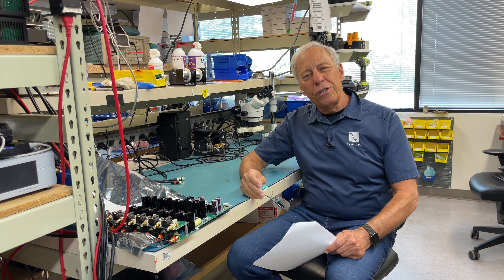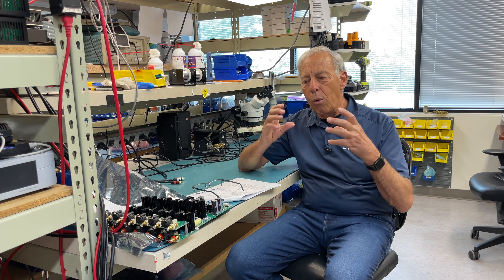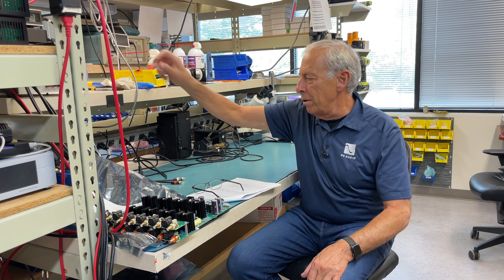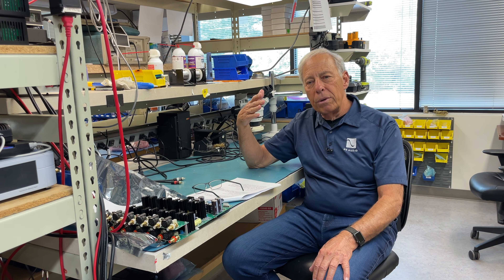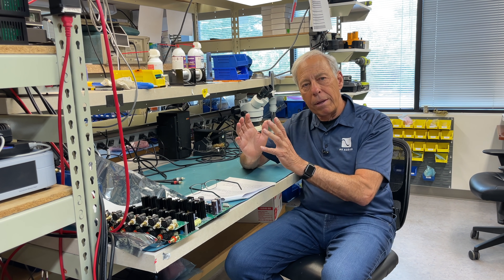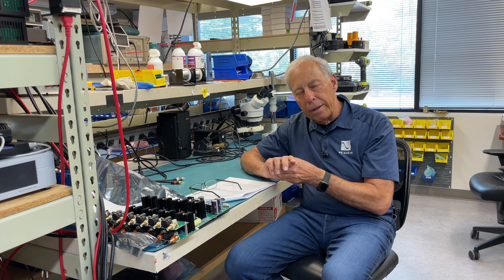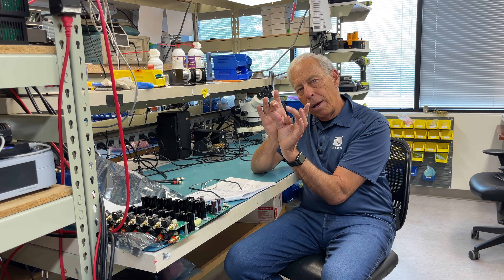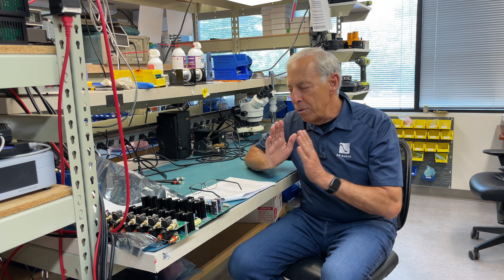The history of volume controls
We start with the history of the volume control, then move on to remote-controlled volume controls and finally land at PS Audio's Gain Cell technology.